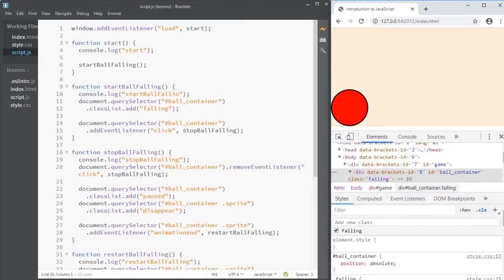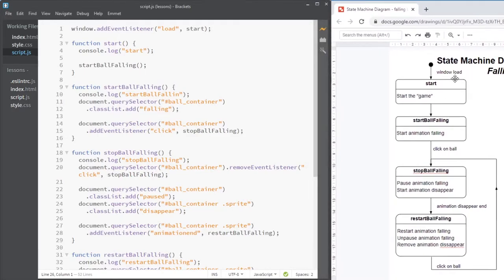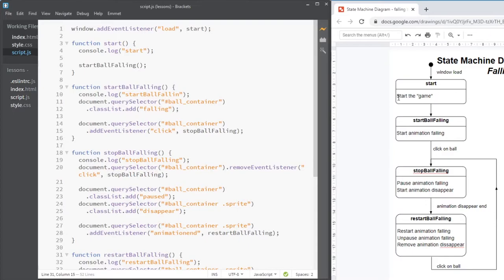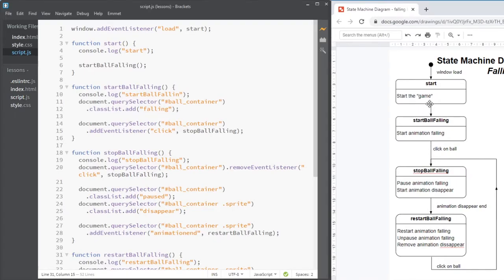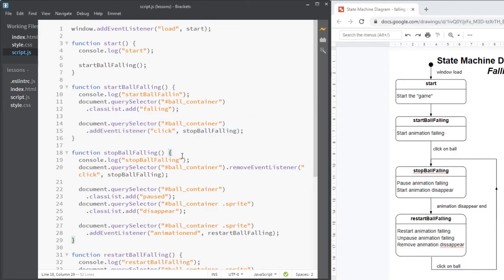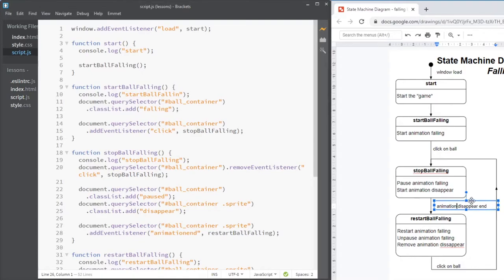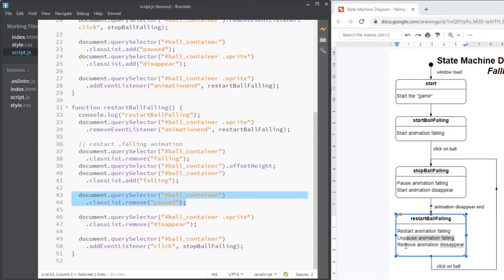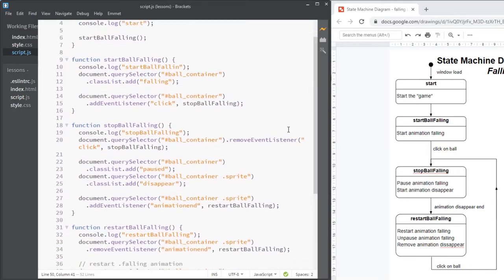05 01 introducing state machine diagrams